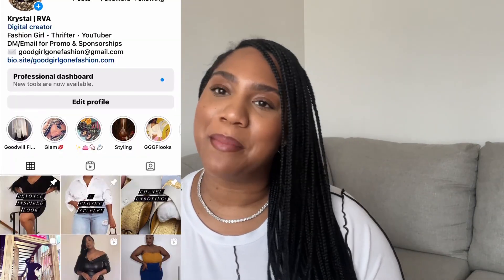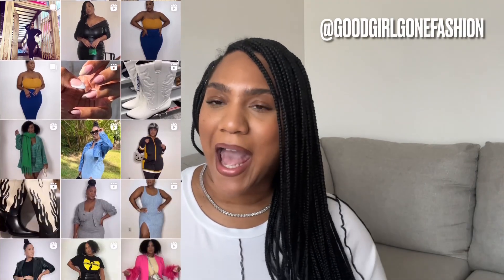10 WINTER ESSENTIALS YOU NEED!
Hello Fashion Girls!

Happy New Year! With it officially being Winter, we need to make sure we have all the Winter Wardrobe Essentials.

Follow my shop @GoodGirlGoneFashion on the @shop.LTK app to shop this post and get my exclusive app-only content!